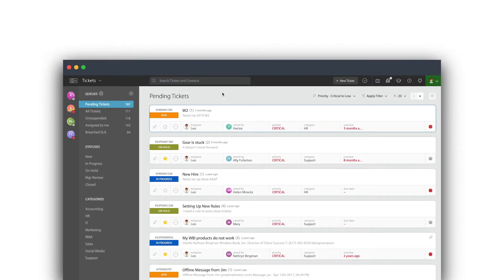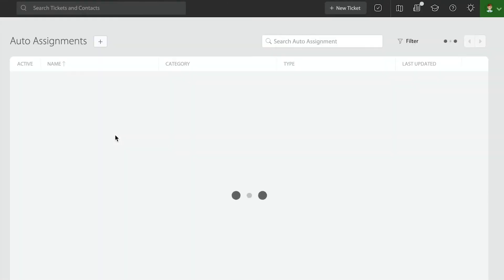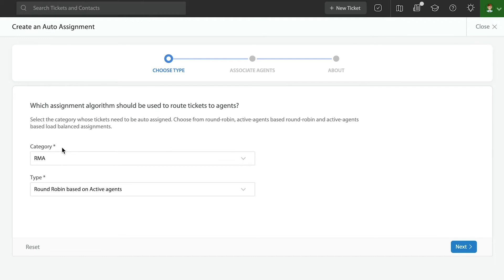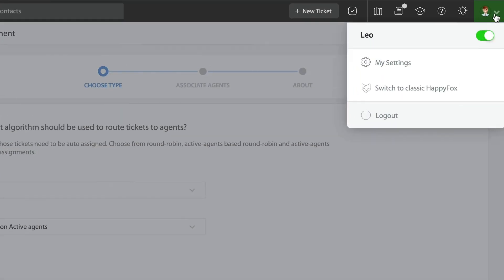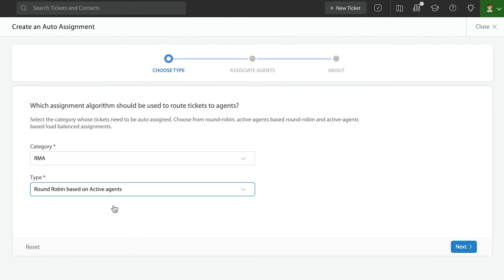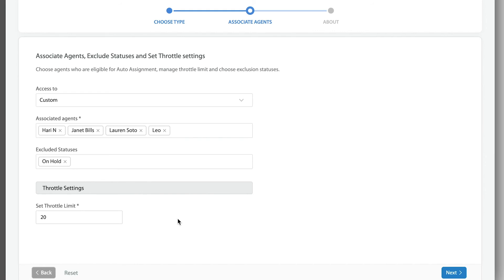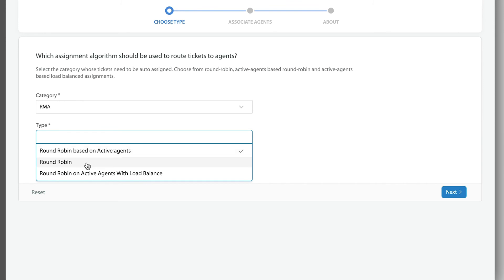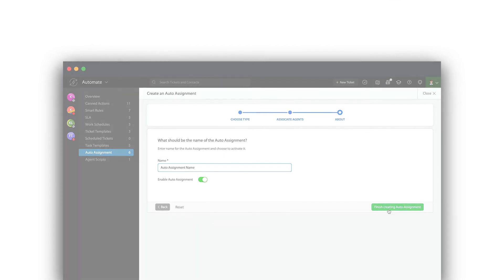Auto Assignment | HappyFox University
HappyFox is ridiculously easy, powerfully simple customer support and ticket management software.

Visit happyfox.com?utm_source=youtube for more details.